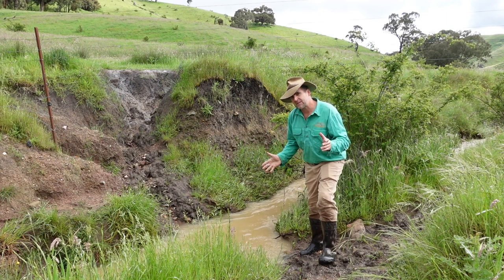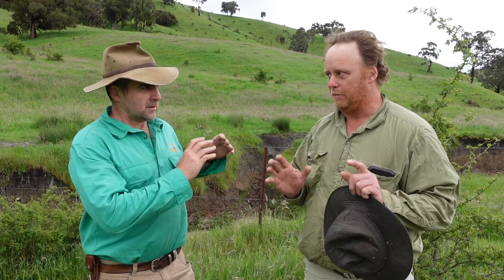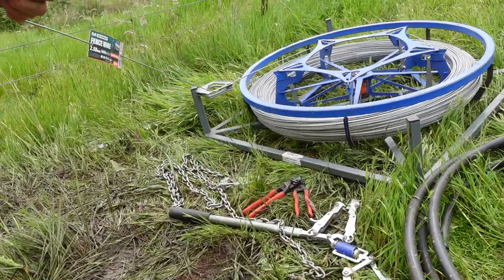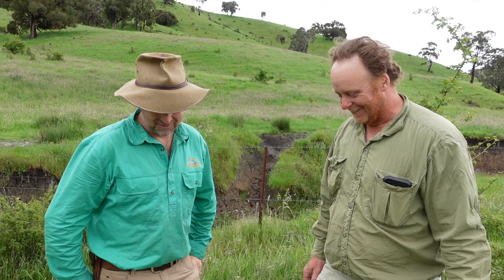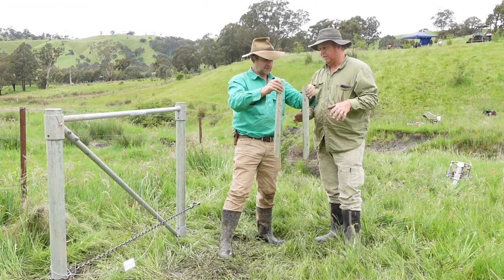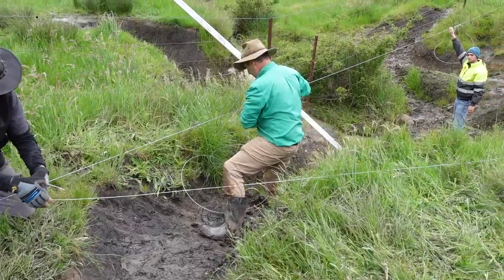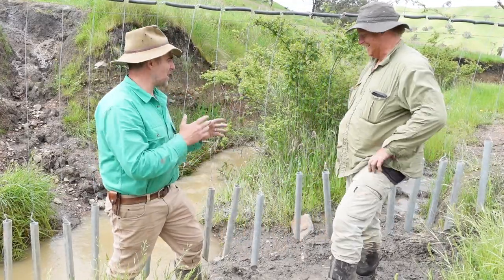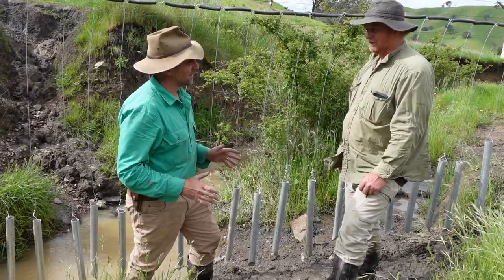Fence Flood Gate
This week we set up a flood gate in a fence over a creek. The idea behind the design is to use simple materials to create a flexible barrier that can withstand high water flows and return to position without drama.